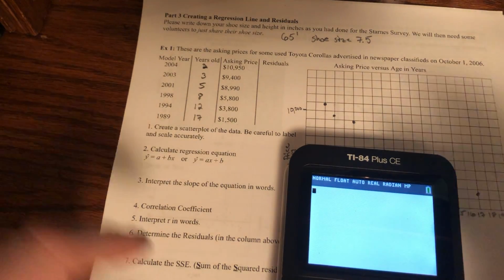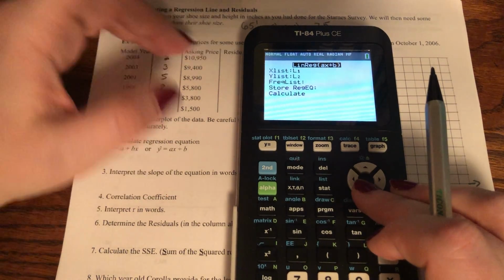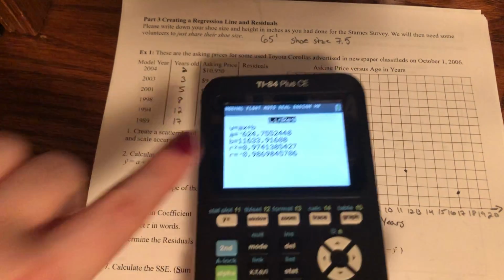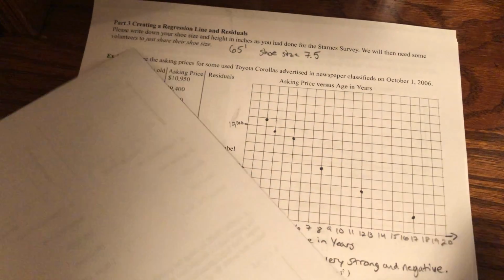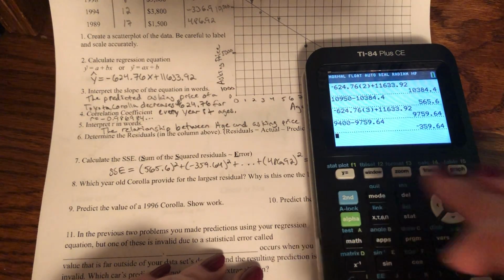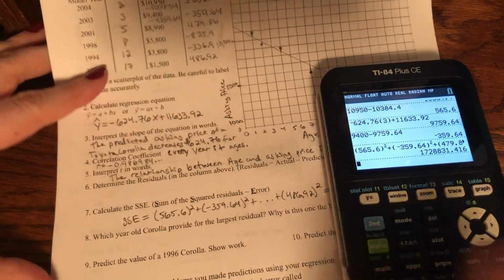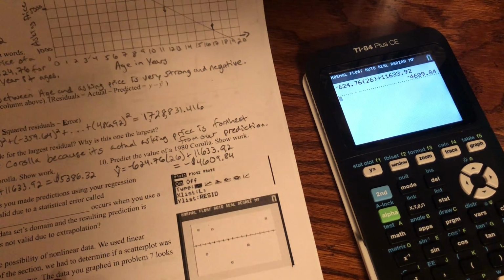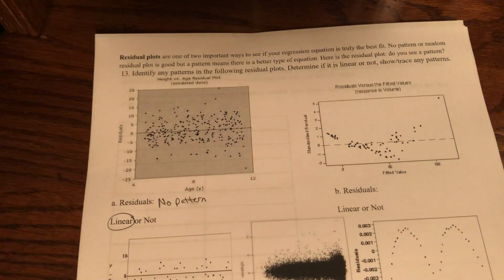Unit 2B Regression Part 3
Welcome! I am a high school math teacher and the video you have stumbled upon is the third video in a 6 part series about regression analysis that I am using to support my seniors during our high school's remote learning. I would also be willing to take requests for additional support videos you would find helpful during these difficult times.